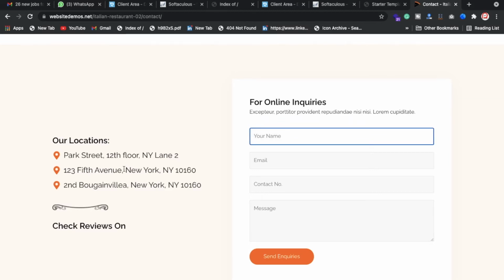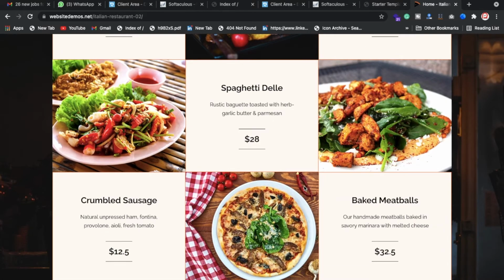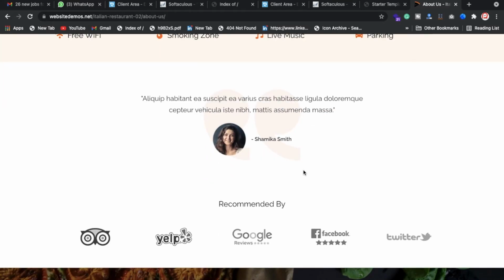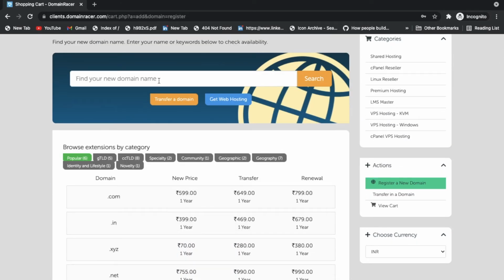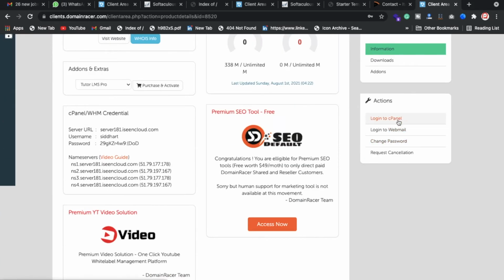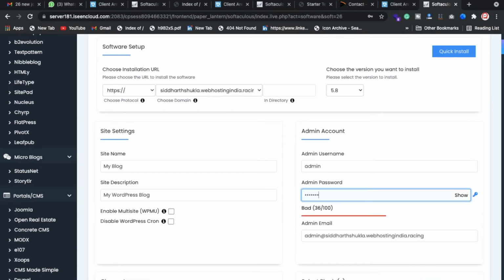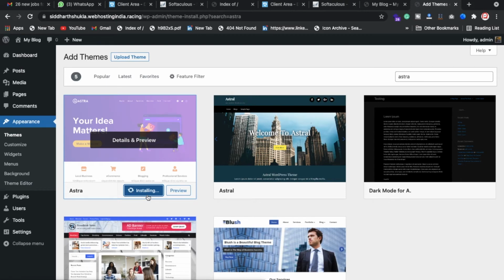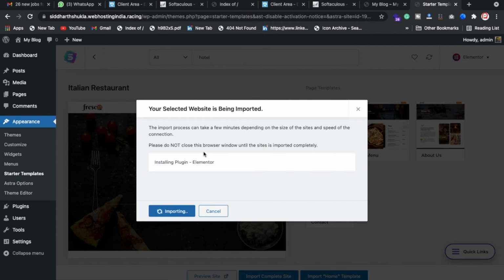How to Make a Restaurant Website in WordPress [ Full Tutorial ]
In this video, we will learn about How to Make a Restaurant Website With WordPress.
Here I will show you building WordPress website from scratch. Here I will let you know that how to use web hosting for your website to make it live on search engine.